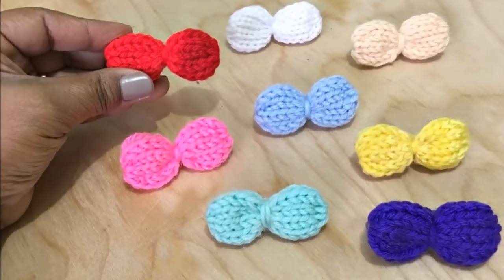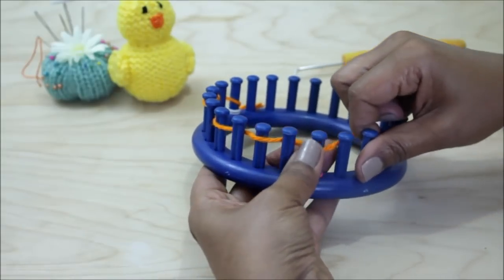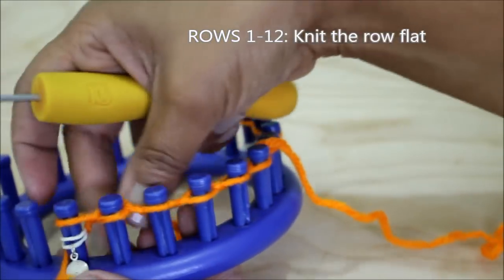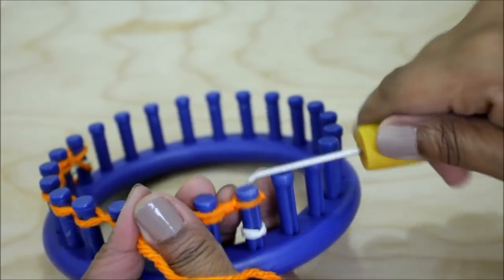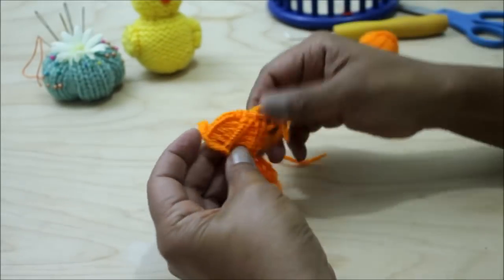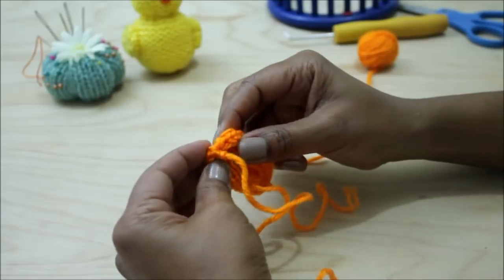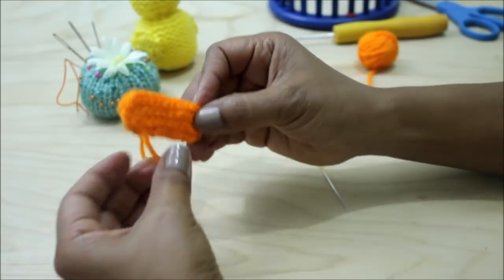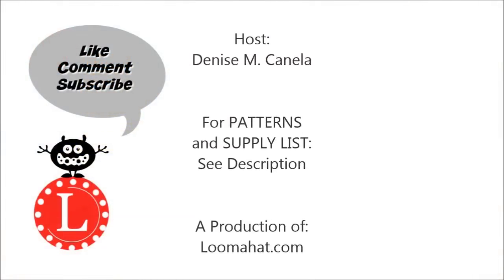LOOM KNIT BOWS Easy (Tiny Bow on any Knitting Loom) | Loomahat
How to Loom knit miniature bows for your knitted projects. You can use ANY size or shape loom with 10 pegs. Can be a round loom. long loom or rectangular.

For PDF Pattern

Address:
Denise Canela